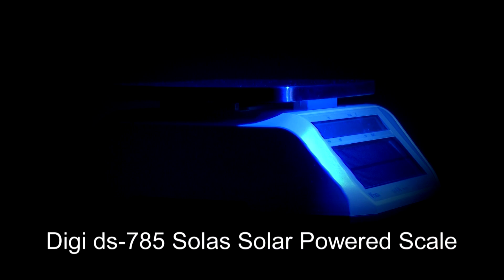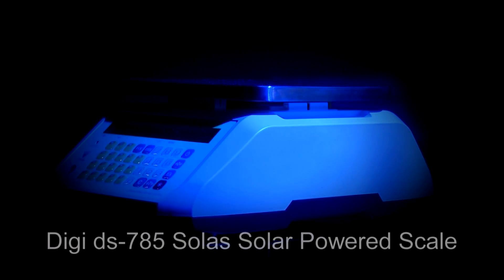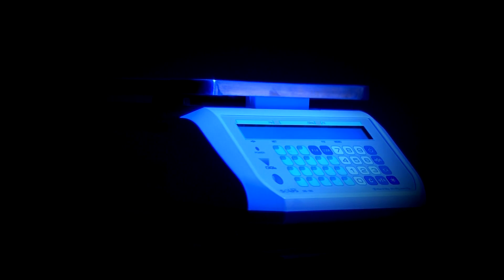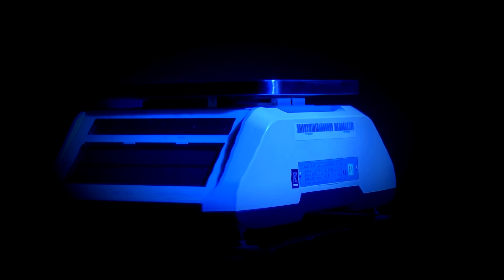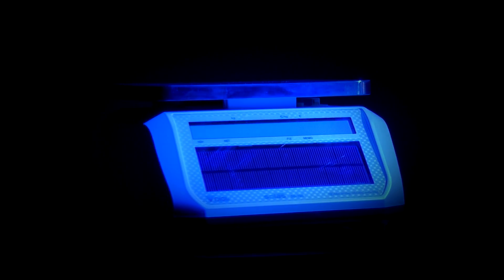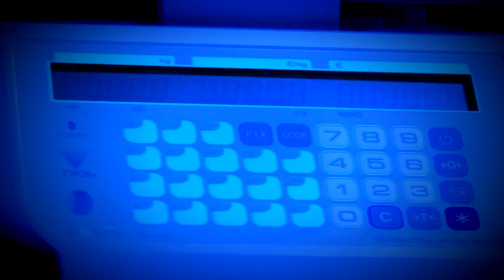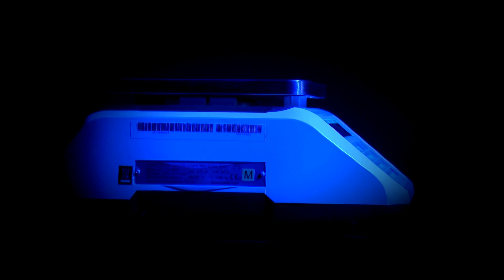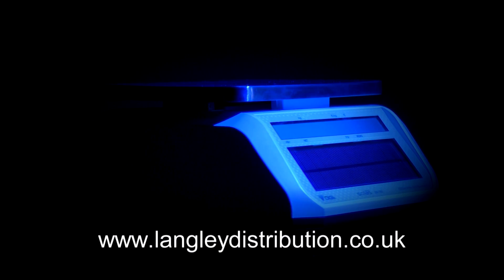Digi DS-785 Solas Solar Powered Scale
The DS-785 Solas is a price computing scale designed for sustainability. The Solas is powered by solar battery, and can also run on power from its built-in dynamo (electric generator).